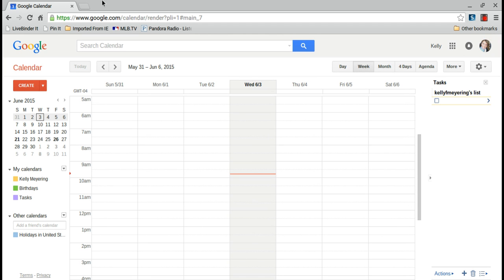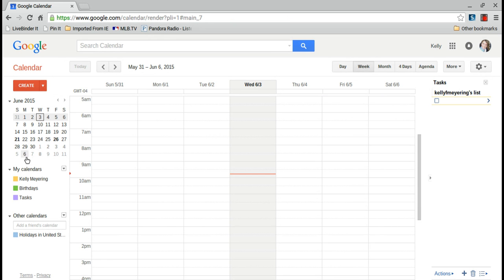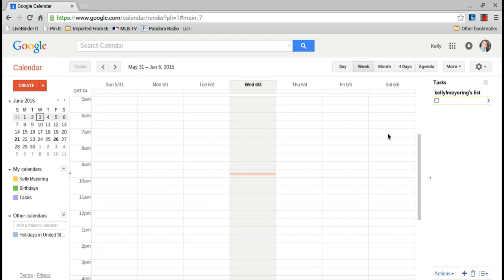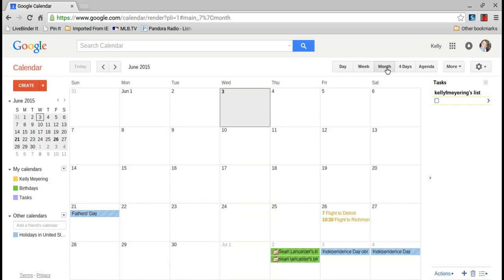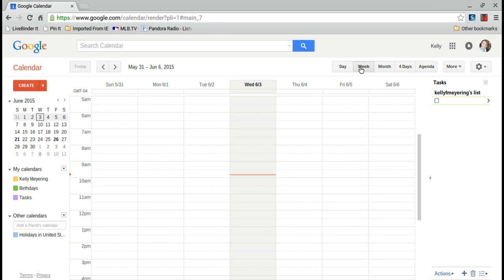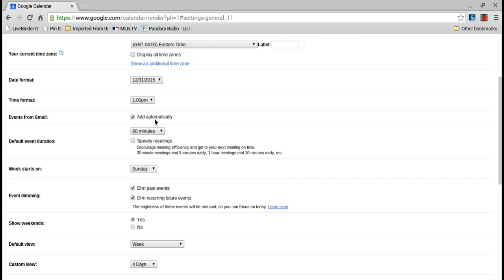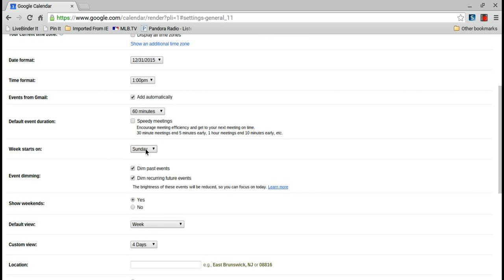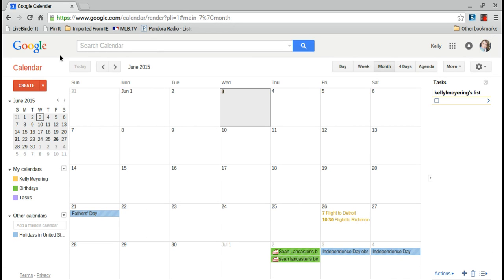Interface of Google Calendar